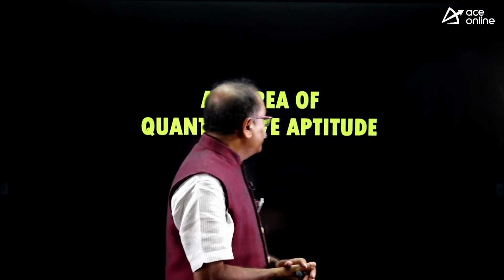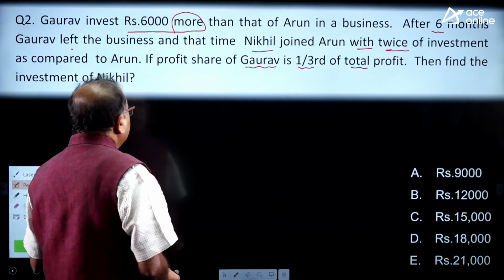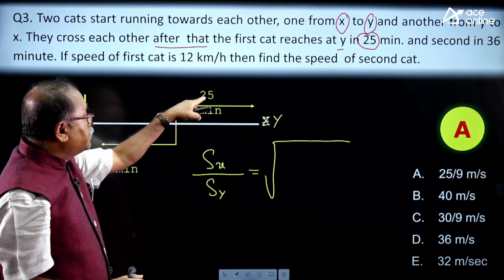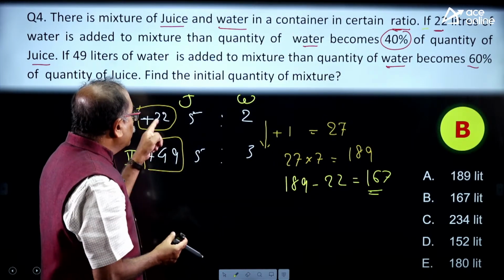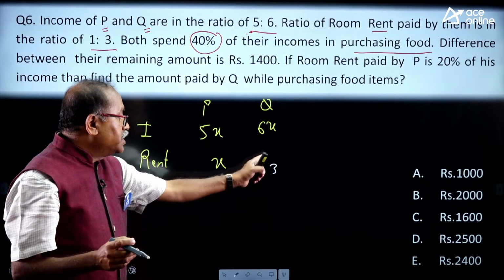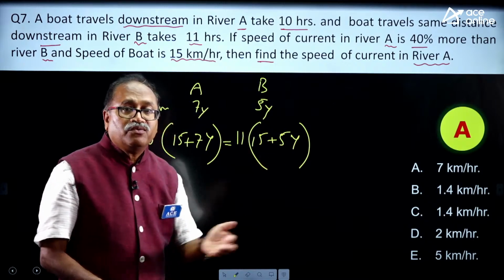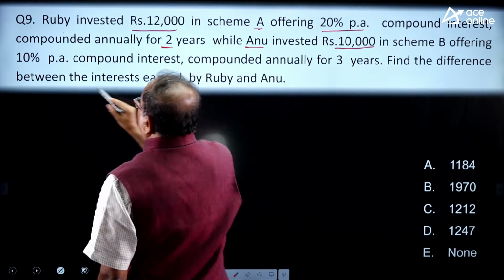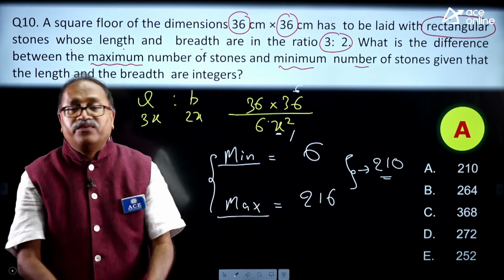Most Important Questions (Helpful for RRB NTPC, RRB JE, SSC JE exams)| Class -24 | Quant |ACE Online